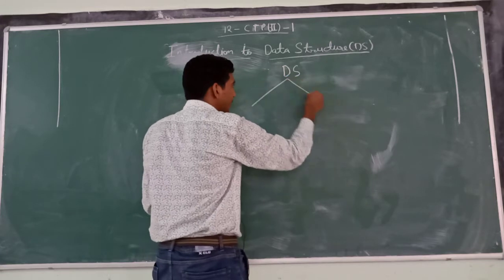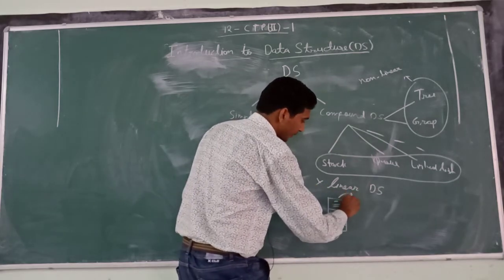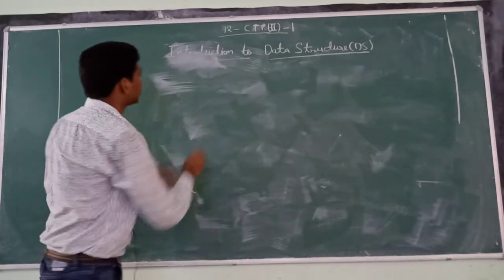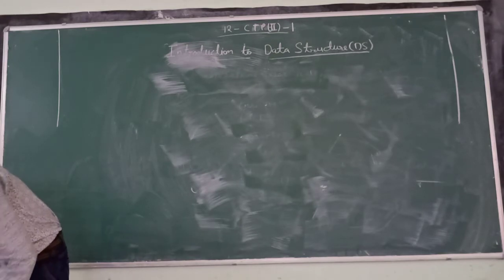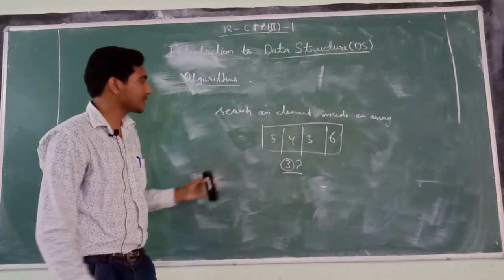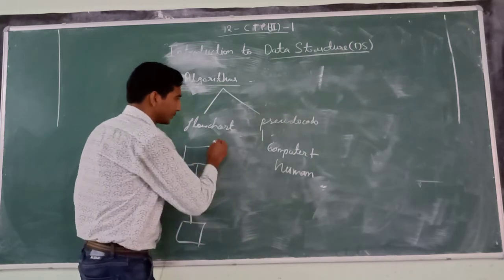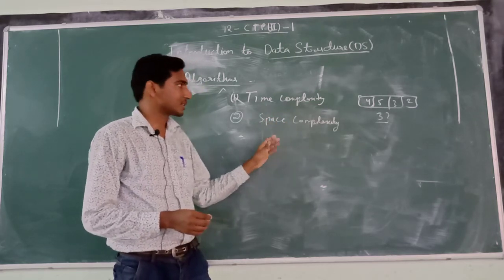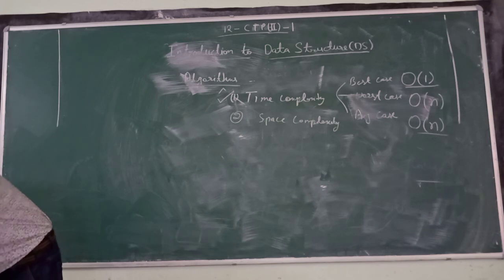Class XII IP Ch 1 Video 1